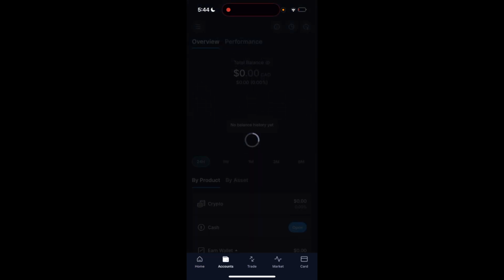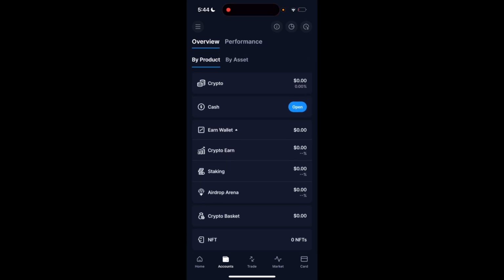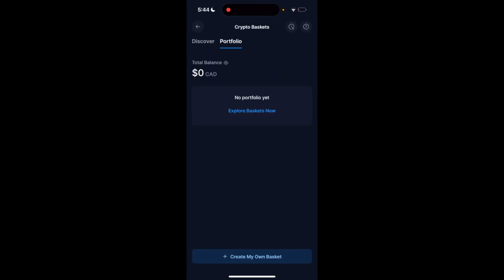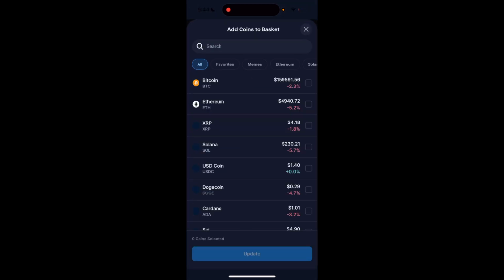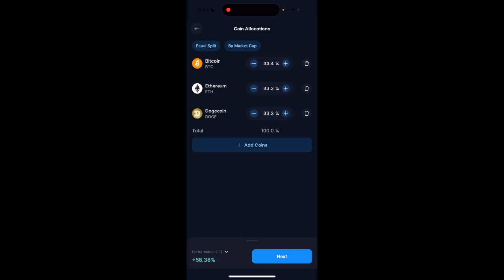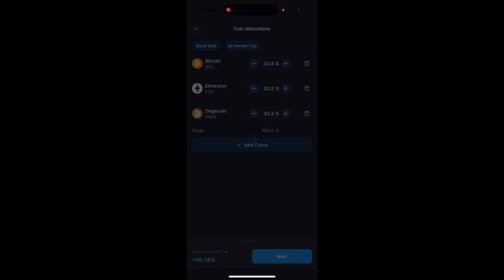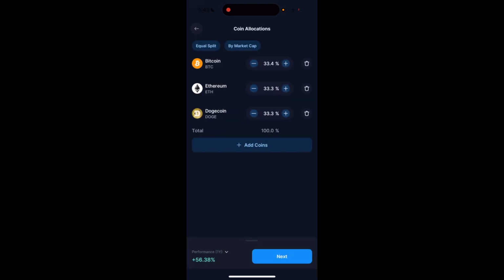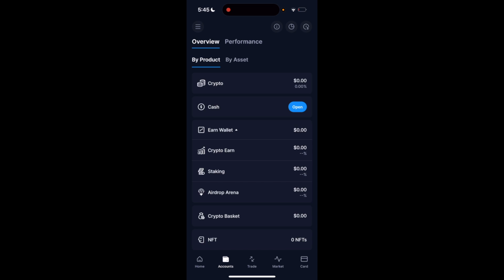How To Create A Crypto Basket On Crypto.com | Crypto.com Tutorial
Looking to diversify your crypto investments effortlessly? This step-by-step Crypto.com tutorial walks you through how to create a crypto basket right in the app. Learn how to combine multiple cryptocurrencies into a single investment strategy, customize your allocations, and manage your basket with ease. Perfect for users wanting exposure to different coins without purchasing them individually. Whether you're a beginner or a seasoned investor, creating a crypto basket can help simplify and balance your portfolio.

how to create a crypto basket on crypto.com, step by step crypto.com basket tutorial, invest in multiple cryptocurrencies on crypto.com, diversify crypto investments with crypto.com, crypto.com basket strategy for beginners